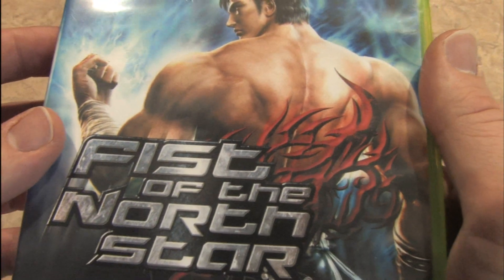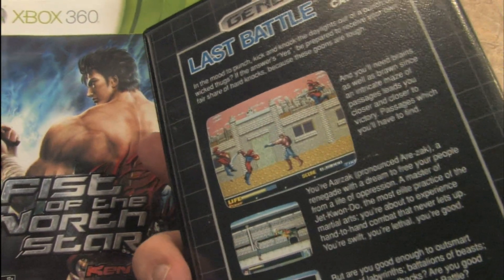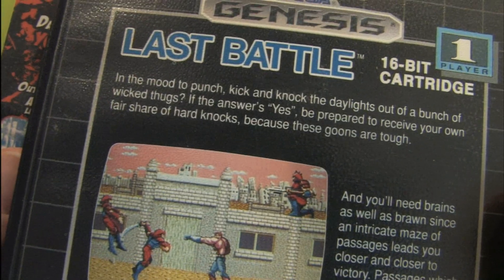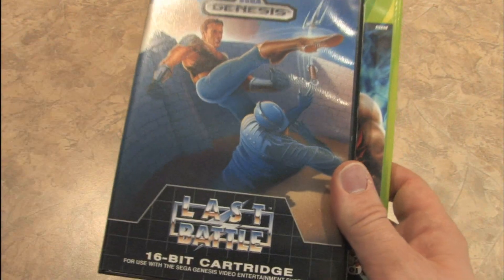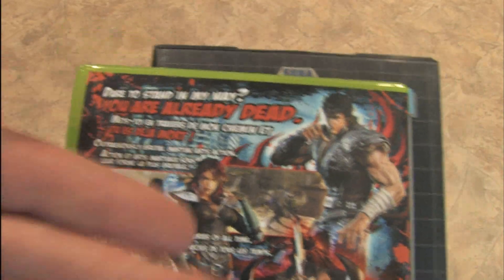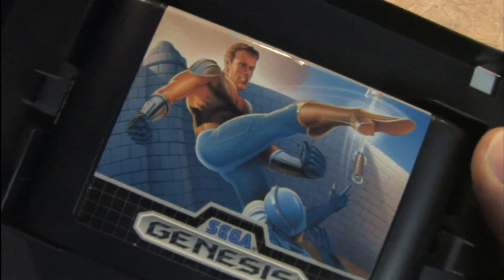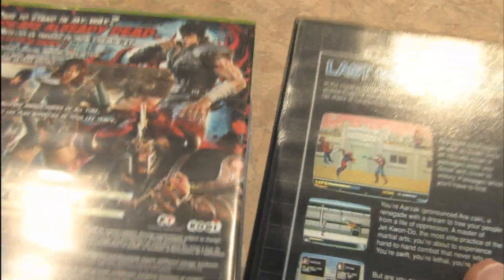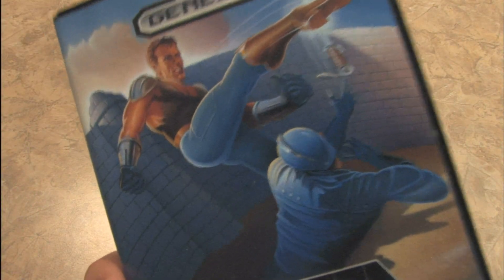Classic Game Room - FIST OF THE NORTH STAR vs. LAST BATTLE packaging review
Classic Game Room packaging review of FIST OF THE NORTH STAR for Xbox 360 vs. LAST BATTLE for Sega Genesis. Both games are based on the Japanese manga and anime series, Fist of the North Star.